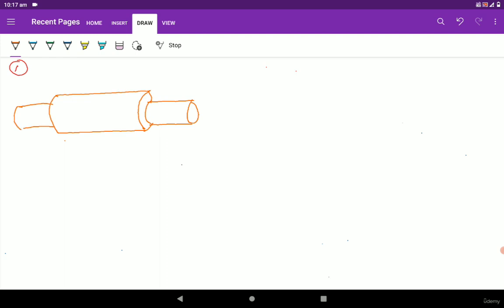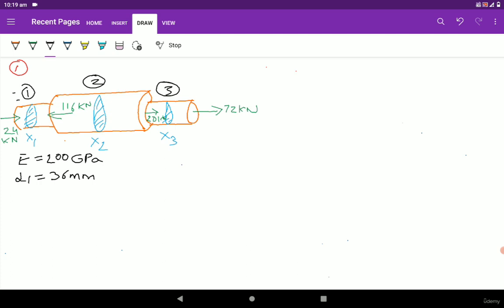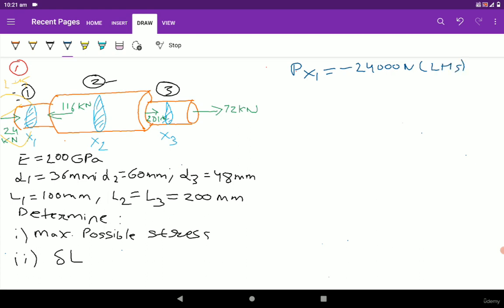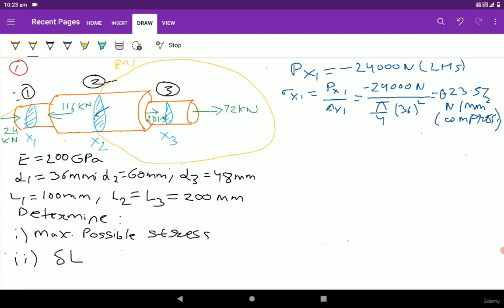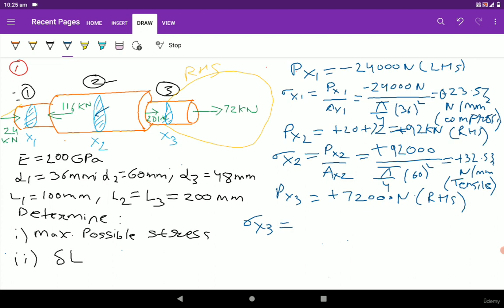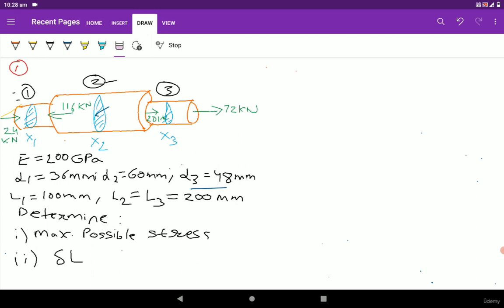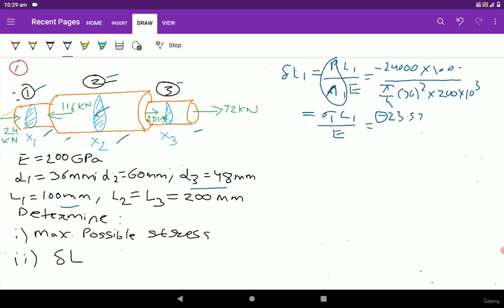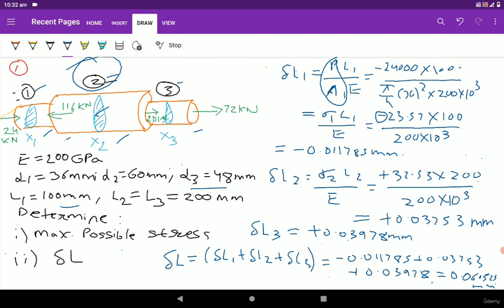Lecture 04: Calculating Maximum Stress and Change in Length